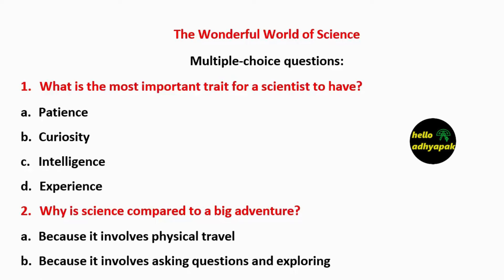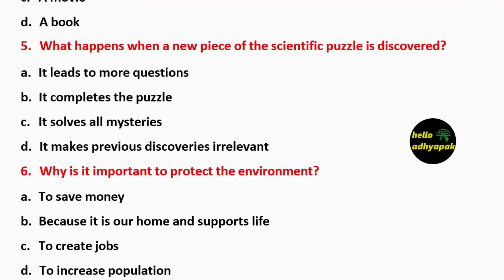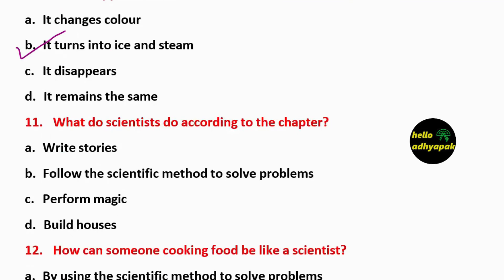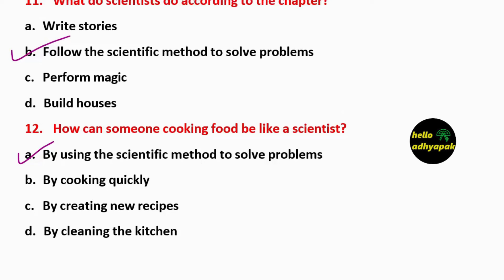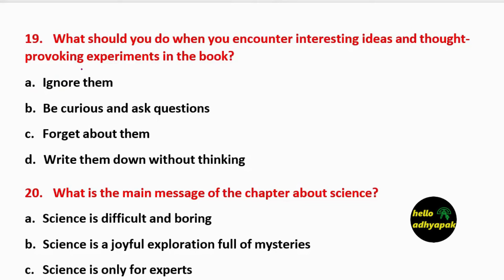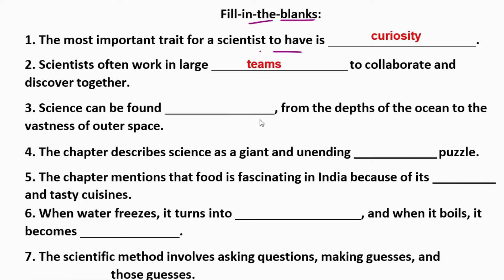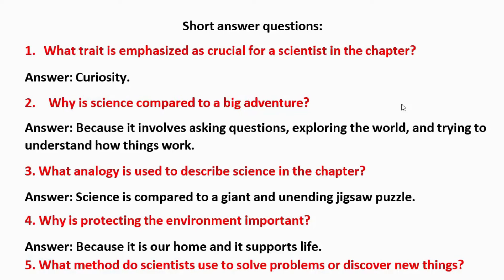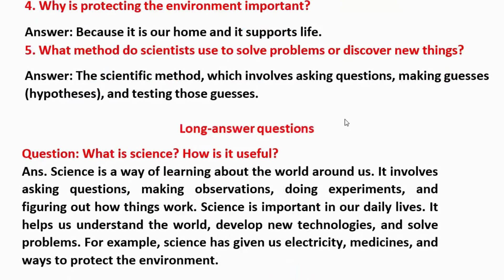MCQ | The Wonderful World of Science / Class 6 Science Chapter 1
Chapter explanation

The Wonderful World of Science
Class 6 Science The Wonderful World of Science
Class 6 Science textbook pdf
Class 6 Science Curiosity
Class 6 Science chapter 1 The Wonderful World of Science
class 6 science new book chapter 1 question answer
class 6th science chapter 1
class 6th science chapter 1 question answer
the wonderful world of science class 6
the wonderful world of science class 6 question answer
chapter 1 class 6 science
kendriya new book class 6
Science new book class 6

Science book class 6 2024